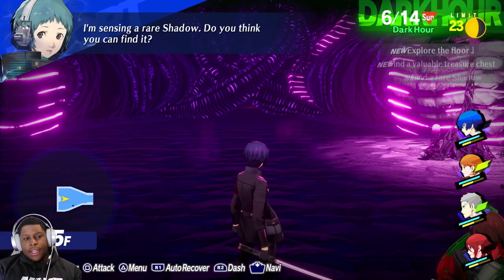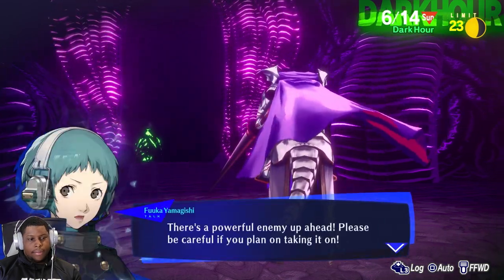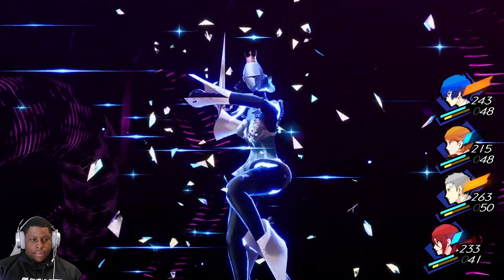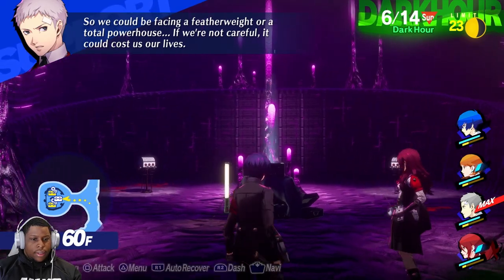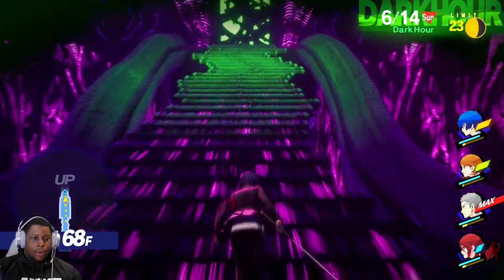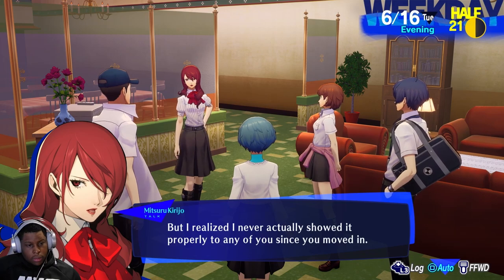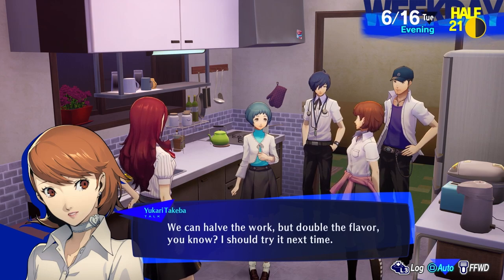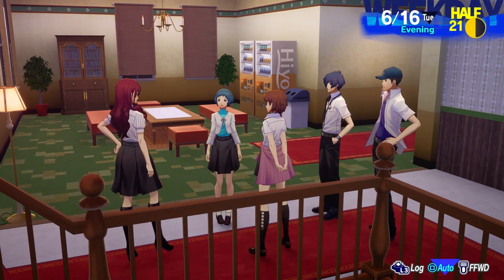Persona 3 Reload Part 13 - [PS5 Gameplay]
Hey, guys welcome to the Persona 3 Reload Series!

Step into the shoes of a transfer student thrust into an unexpected fate when entering the hour "hidden" between one day and the next. Awaken an incredible power and chase the mysteries of the Dark Hour, fight for your friends, and leave a mark on their memories forever.

Persona 3 Reload is a captivating reimagining of the genre-defining RPG, reborn for the modern era.

Experience the pivotal game of the Persona series faithfully remade with cutting-edge graphics, modernized quality-of-life features, and signature stylish UI.

Fully immerse yourself in an emotional, gripping journey with new scenes, character interactions, and additional voiceover.
Choose how to meaningfully spend each day through various activities from exploring the Port Island to forging genuine bonds with beloved characters.
Build and command your optimal team to take down otherworldly Shadows and climb closer to the truth.
PROTAGONIST
A second-year who transferred to Gekkoukan High School in the spring, returning to the island he used to live on as a child.

After a run-in with a frightening monster awakens him to the power of Persona, he is recruited by the Specialized Extracurricular Execution Squad (SEES).

The first Persona that awakens within him is Orpheus, but he turns out to be a special case who can swap between multiple Personas at will, giving the player great flexibility in battle strategy.